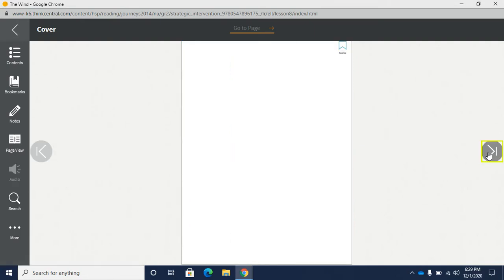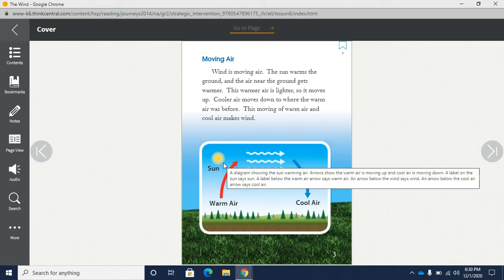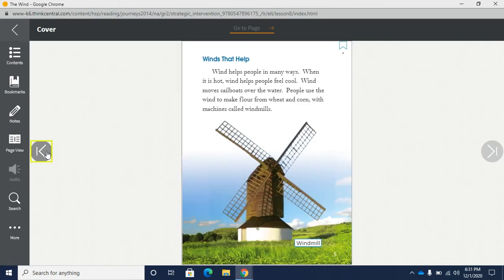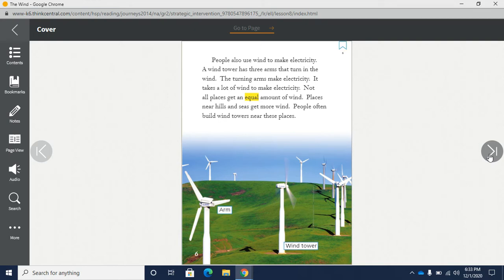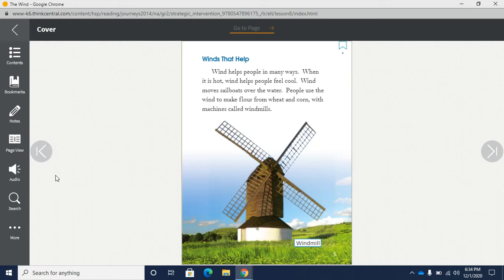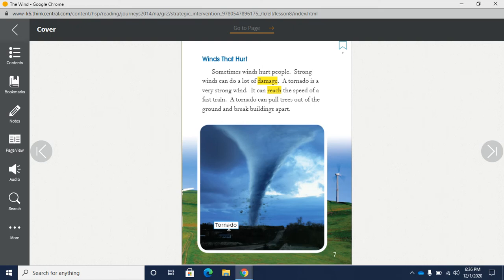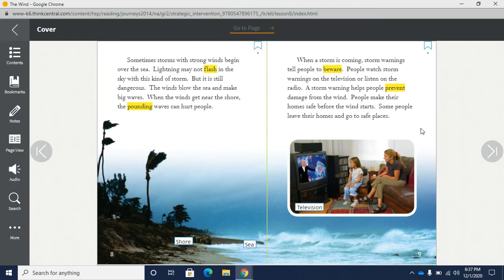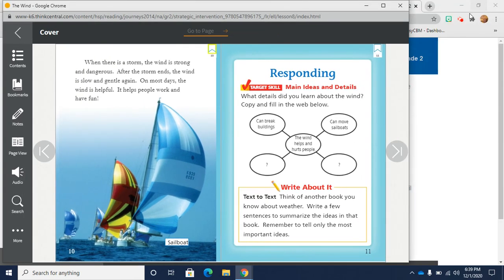Blue Group What Is in the Wind?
Blue Group Leveled reader:  What Is in the Wind?